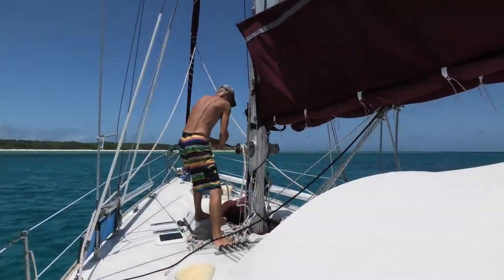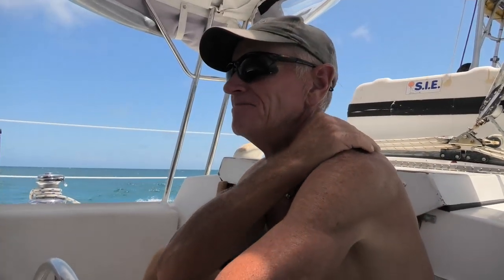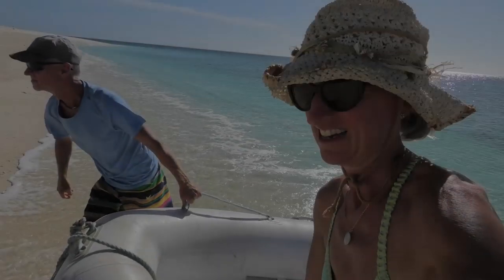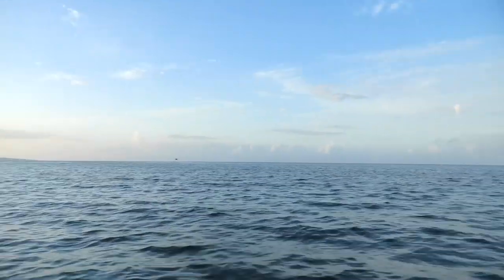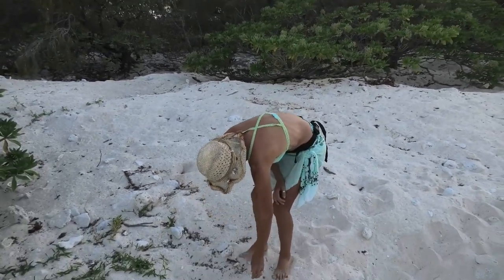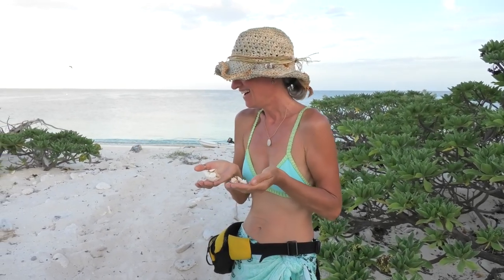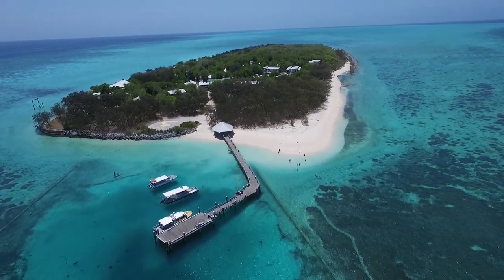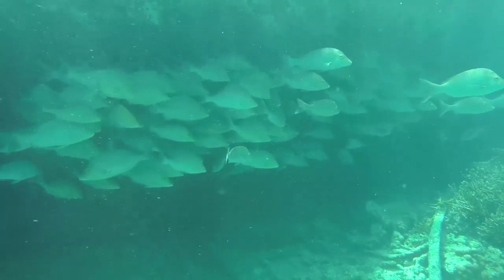A SUNKEN GUNBOAT, A Turtle Cannery & Something Heavier Than A Rhino (Sailing SV Sarean) Ep. 67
I am really happy with this week's video of a day in the life of two cruising sailors.  After catching a feed fresh from the boat we take you to a coral cay swarming with turtles, show you a Polmaise bommie, and take you wreck diving exploring a sunken gunboat.  I hope that you will feel as if you are immersed with us, swimming with nature as we do.

Please give this vid a big thumbs up if you enjoyed watching it as much as we enjoyed making it for you - and please join our Patreon crew to help us bring more goodness your way!

CHECK OUR WEBSITE for Cruising Resources, Books and Apps that we recommend

JOIN THE CREW - access excellent cruising resources, get behind the scenes action - and nab yourself the chance to come aboard

DO.
THE THINGS.
THAT MAKE.
YOUR.
HEART.
SING.

Meg & Darren

SAILING AROUND THE WORLD, ONE ADVENTURE AT A TIME!

00:01 - Alon Barak - A Free Man
01:27 - Orjan Karllson - Walking Straight Ahead
05:03 - Daniel Kaede - For What Waits
12:22 - Daniel Kaede - When the ocean sleeps
13:12 - Ooyy - Changli
15:57 - Ten Towers - Time on our side